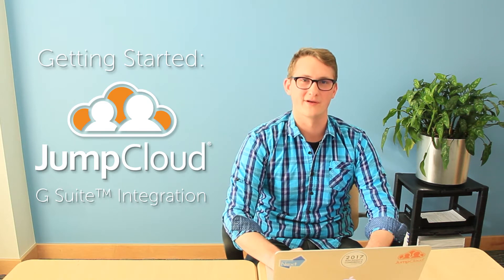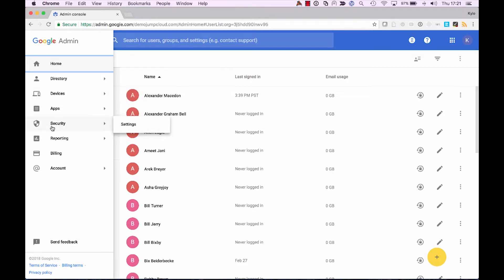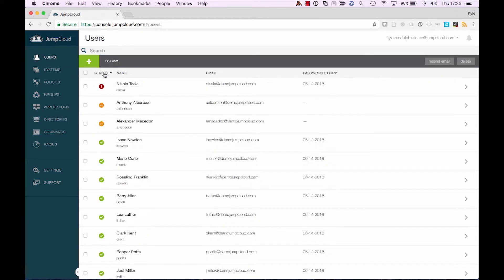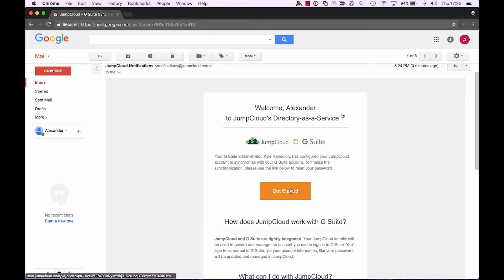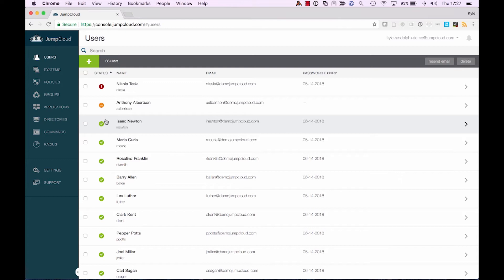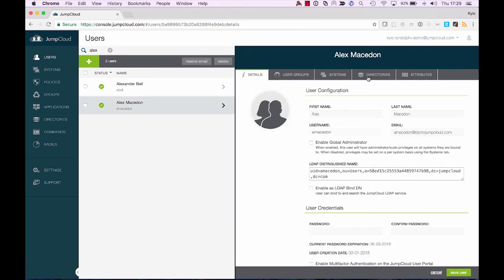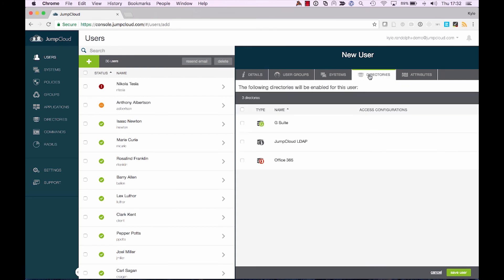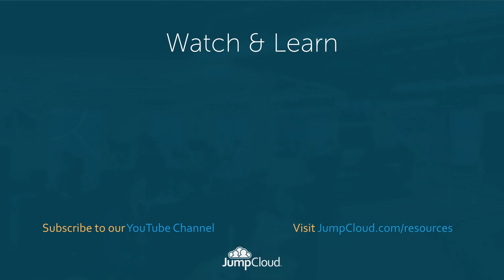G Suite™ Integration | JumpCloud Tutorial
This video provides a step-by-step walkthrough of setting up G Suite (formerly Google Apps) with JumpCloud's Directory-as-a-Service.

In this video we will walk you through:

1.) Connect JumpCloud® and G Suite™.
2.) Import a user from G Suite into JumpCloud.
3.) Update user information and propagate to G Suite.
4.) Disable a user account in JumpCloud and see the effects in G Suite.
5.) Create a new user in JumpCloud and propagate the new user to G Suite.